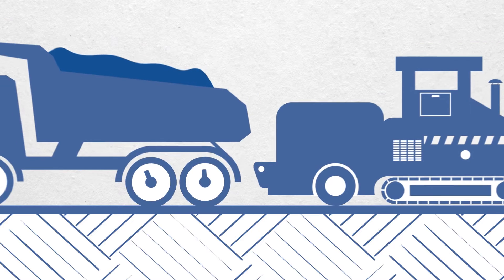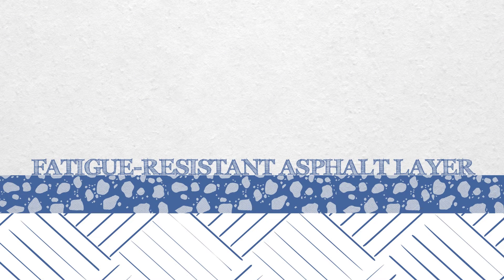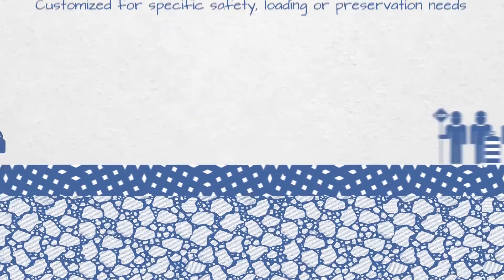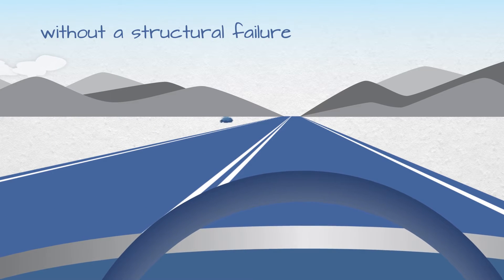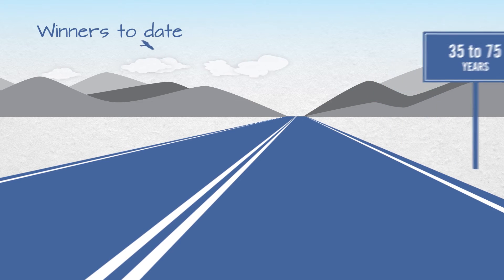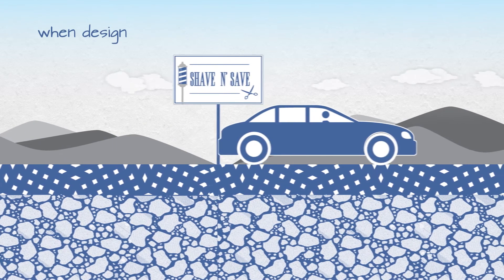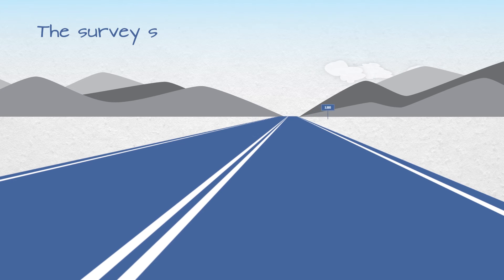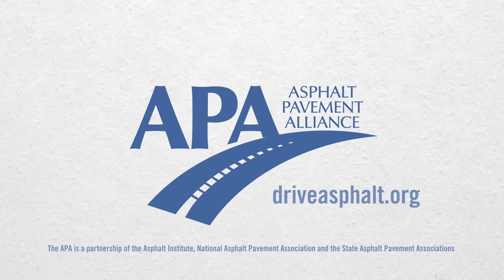Perpetual Pavements: How to Design a Road to Last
With Perpetual Pavement designs, asphalt roads can be built to stand the test of time with only minimal periodic maintenance. It's the most cost-effective way to ensure the high level of smooth, safe drivability that the public wants with minimal inconvenience.